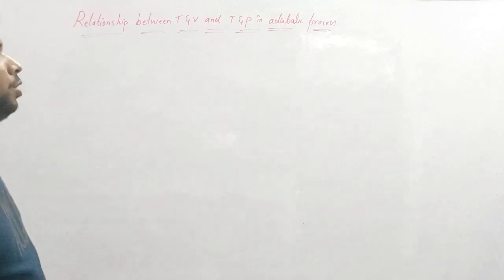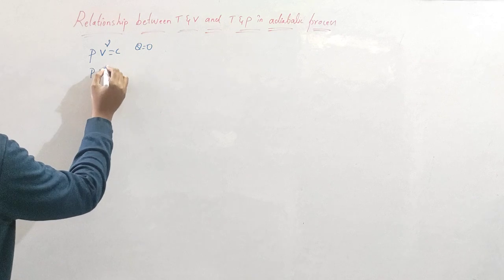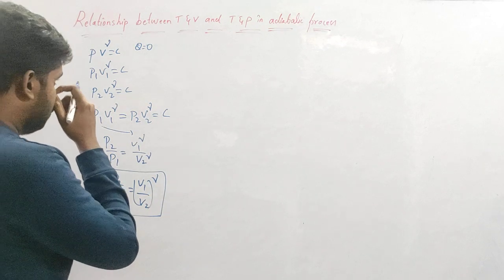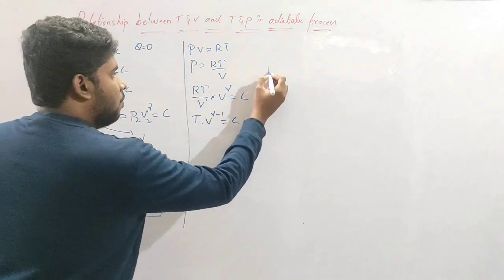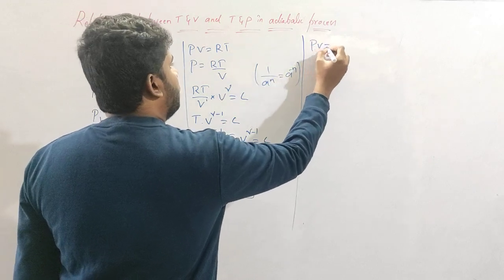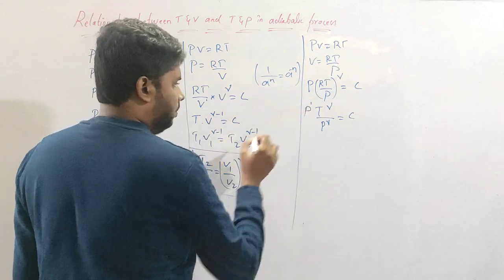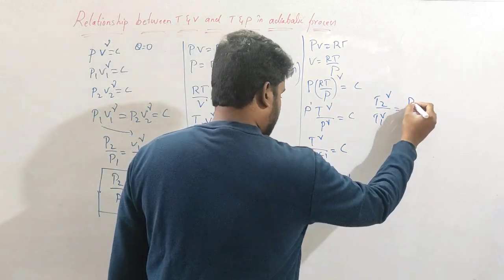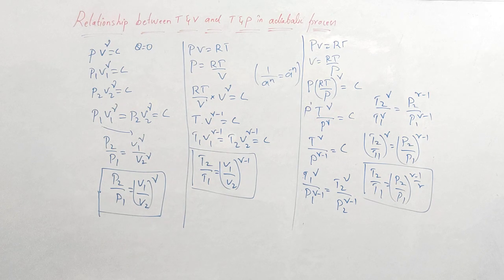Relationship between temperature, pressure and volume in adiabatic process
Derivation of work done in adiabatic process

In this video you will learn about the work done by a gas in adiabatic process